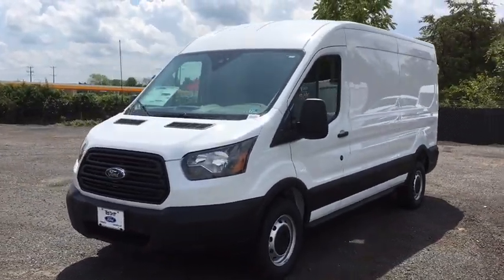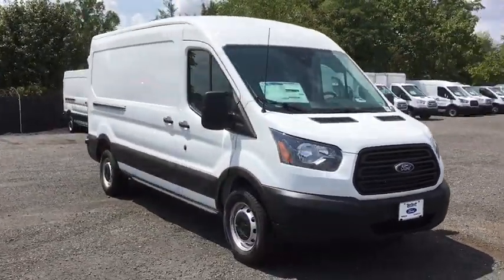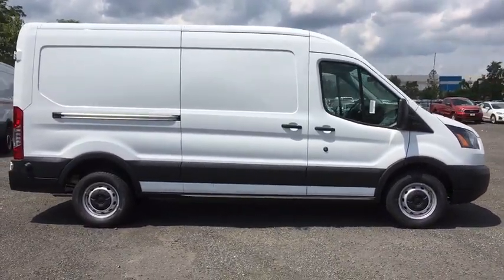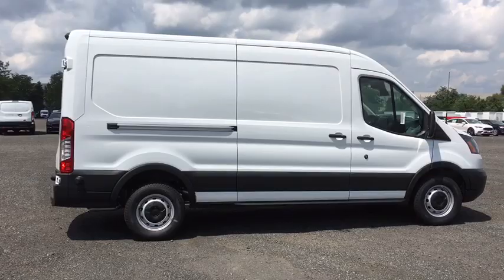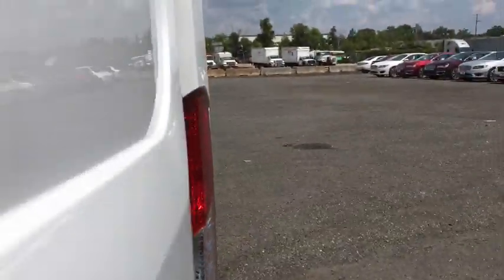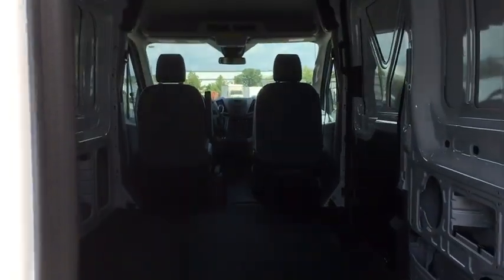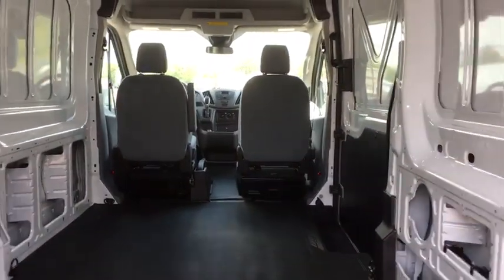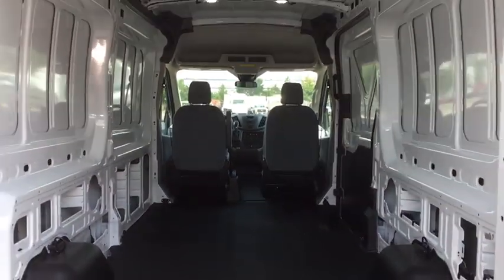2019 Ford Transit-250 Chantilly, Leesburg, Sterling, Manassas, Warrenton, VA C91221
New 2019 Ford Transit-250 available in Chantilly, Virginia at Ted Britt Ford Lincoln. Servicing the Leesburg, Sterling, Manassas, Warrenton, VA area.
2019 Ford Transit-250 T-250 148 Med Rf 9000 GVWR Sliding RH Dr - Stock#: C91221 - VIN#: 1FTYR2CM2KKB30405